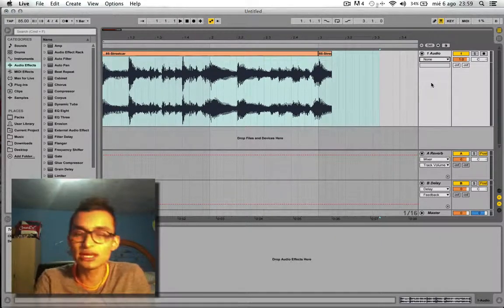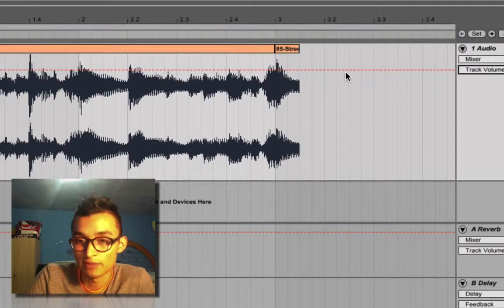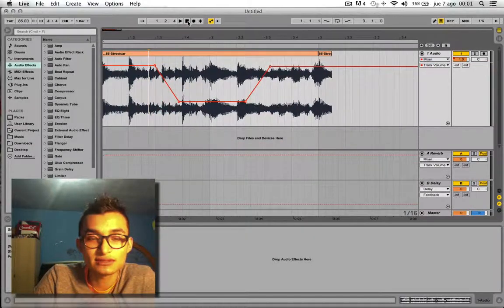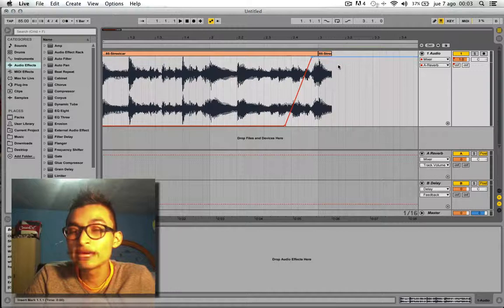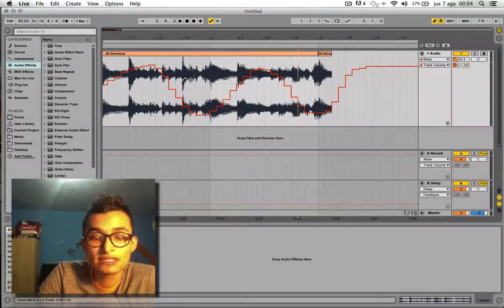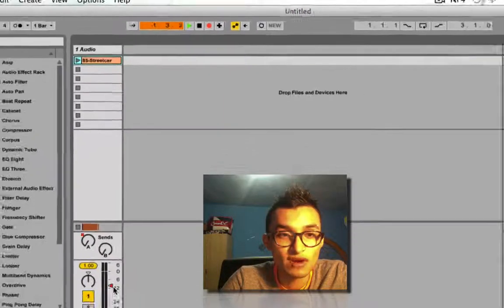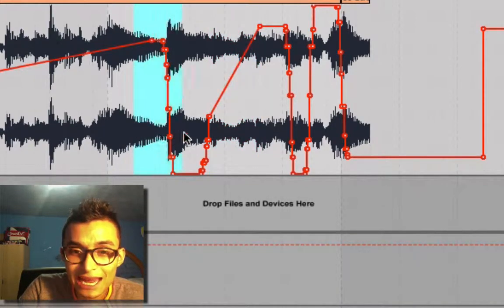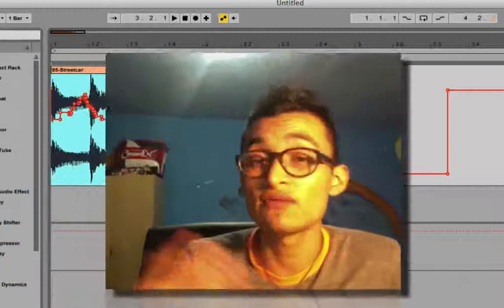Apply automation (envelope) in Ableton Live 9